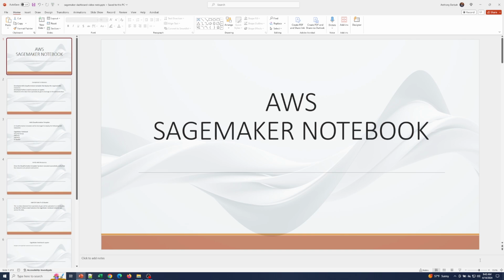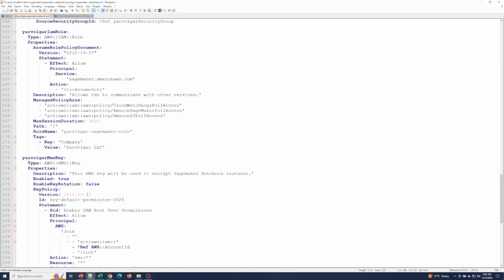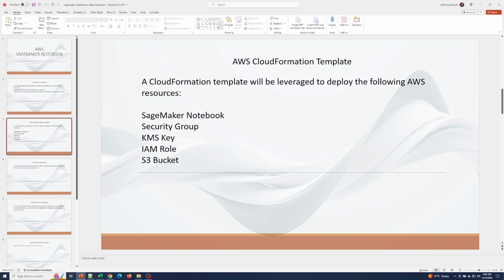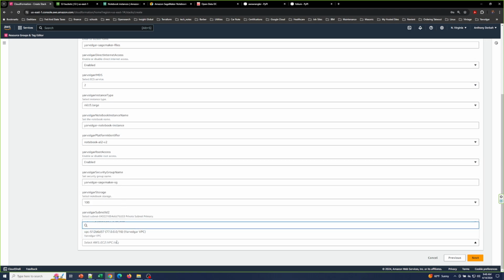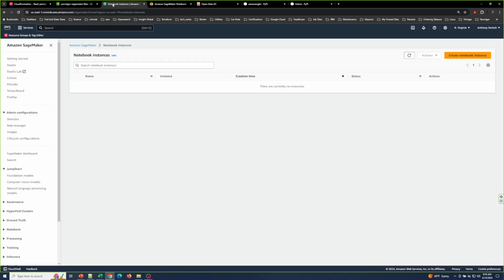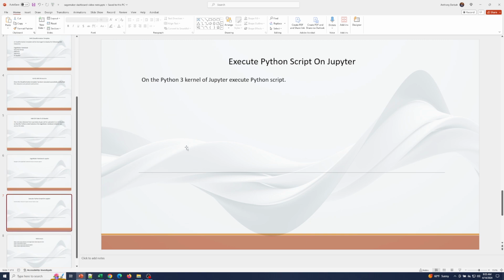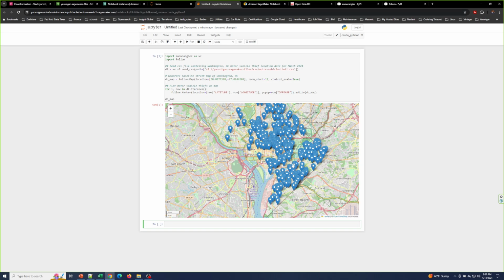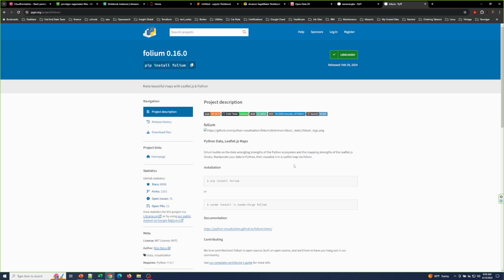Deploy AWS SageMaker Notebook Instance And Execute Python Script On Python 3 Kernel Jupyter Notebook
Check out this demonstration video showcasing how to deploy AWS SageMaker Notebook Instance with Python Libraries install commands using AWS CloudFormation. In addition, the video displays the execution of a Python script mapping DC crime data on the Python 3 Kernel Jupyter Notebook hosted on the AWS SageMaker Notebook Instance.

This video will demonstrate the following:
Deploy AWS SageMaker notebook instance using AWS CloudFormation template.
Execute Python script on Python 3 kernel on Jupyter notebooks.